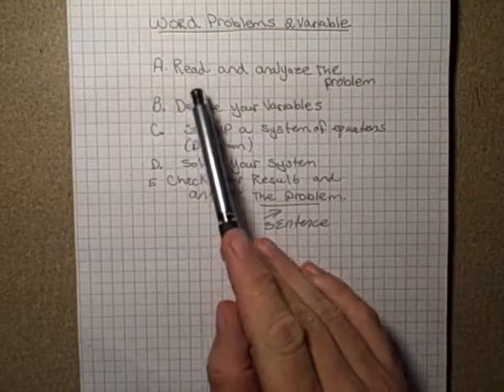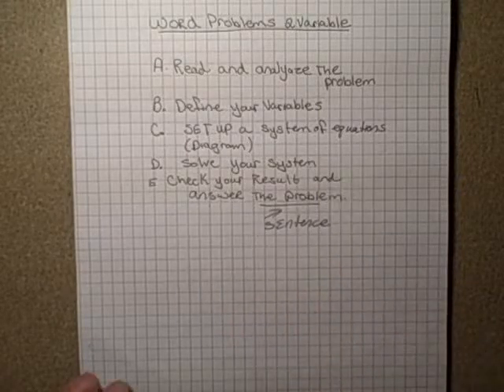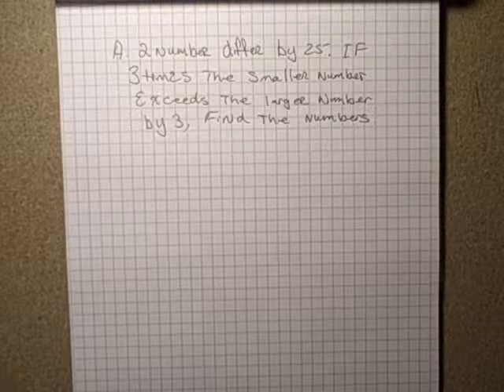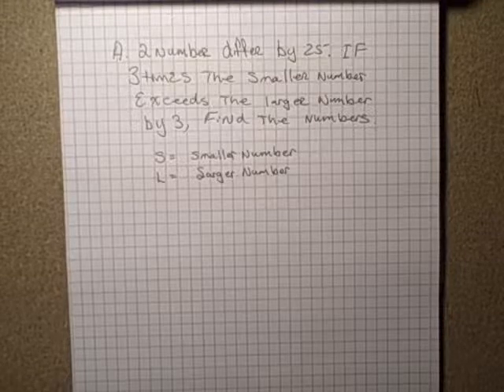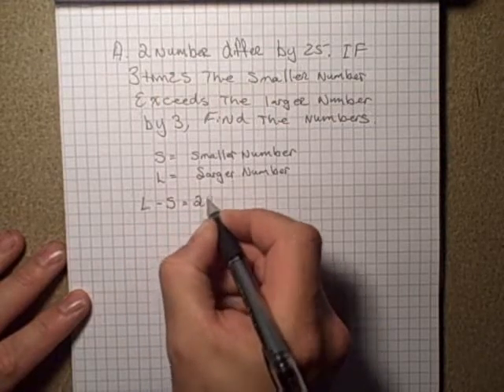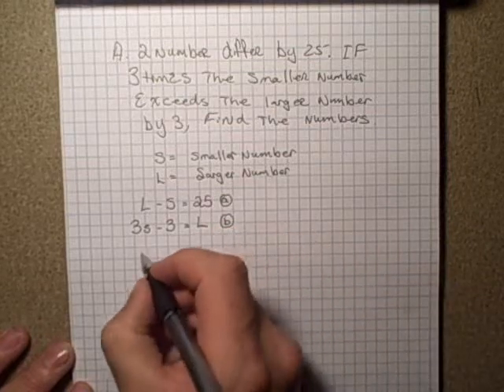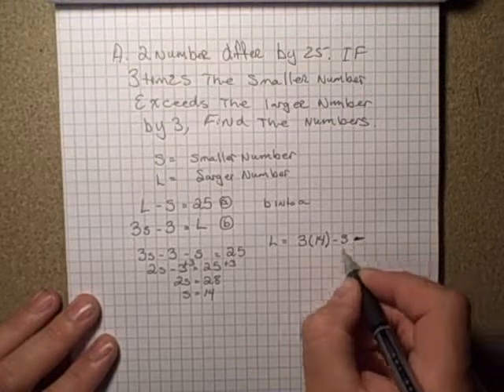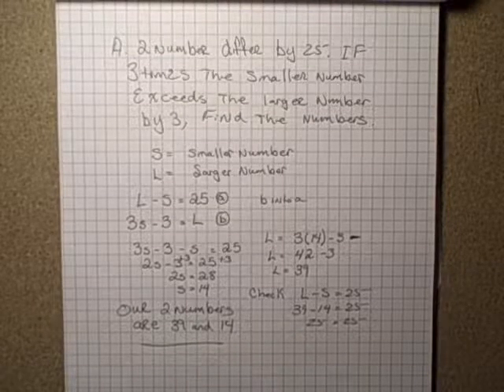1 7 linear equations word problem1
Solving linear systemsword problem example.  This is part of a series of tutorial example that go with Math A30 course.  We are following the Saskatchewan cirriculum and using the Math A30 Burt Theissen book as our Reference textbook.  This complements the notes and instruction we do in Classes.